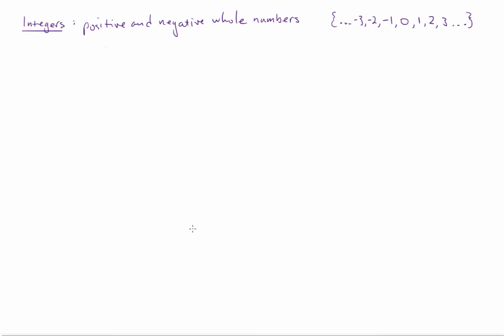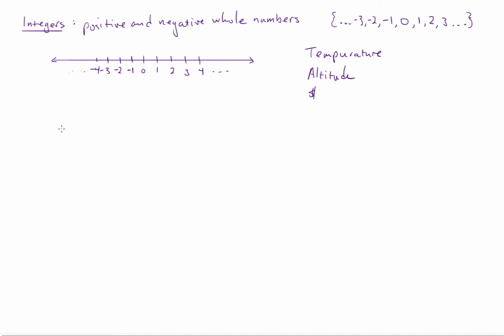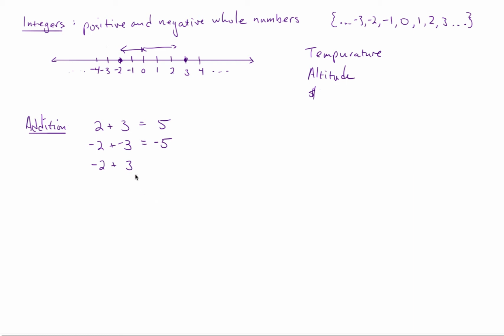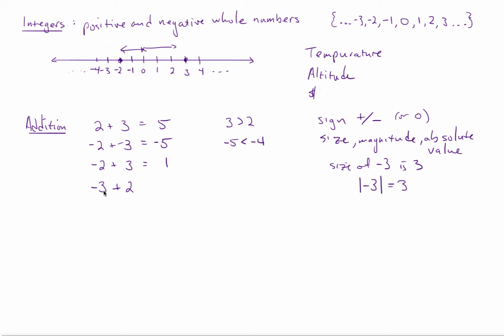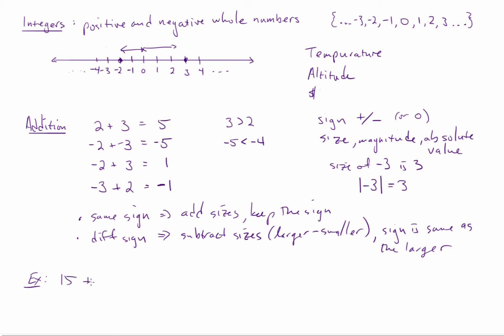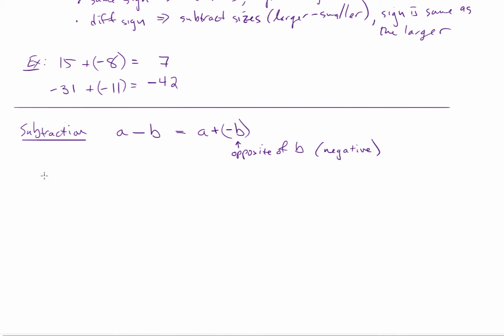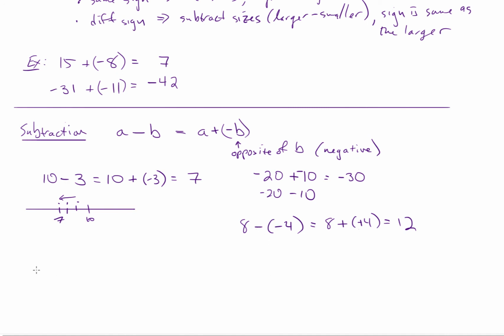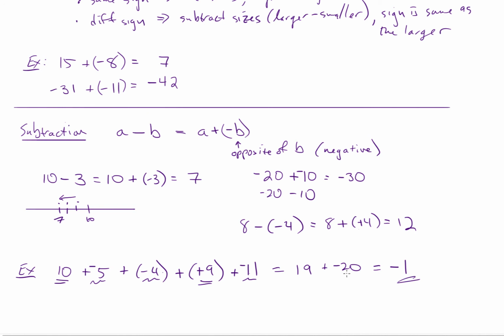2.1-2.3 Integers, Addition and Subtraction